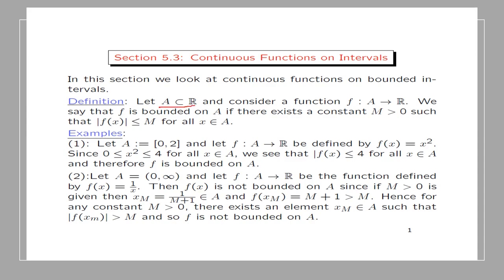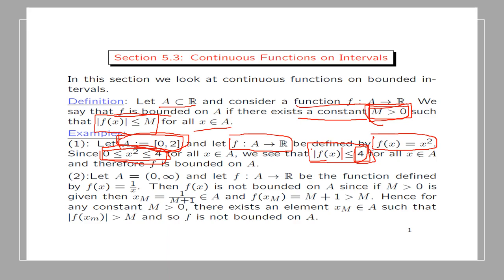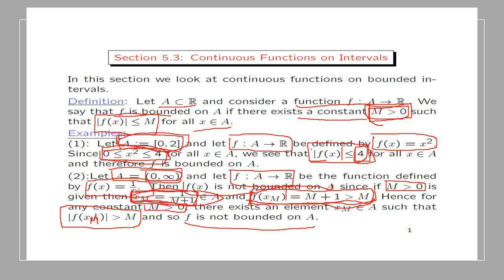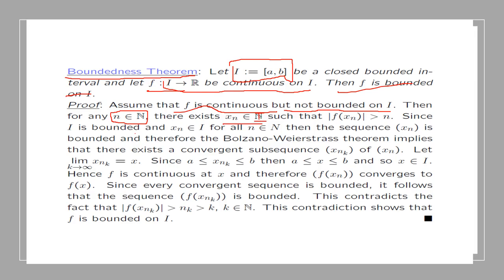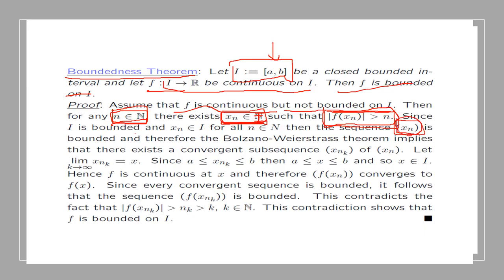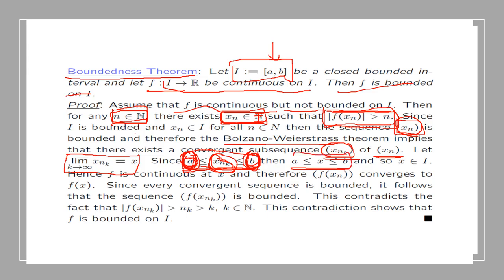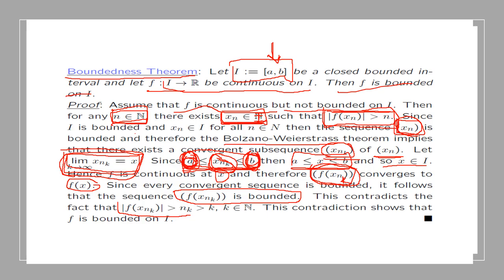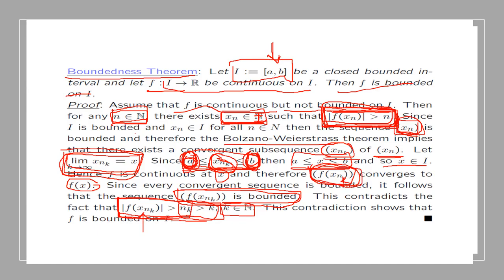Video 1 Week 11